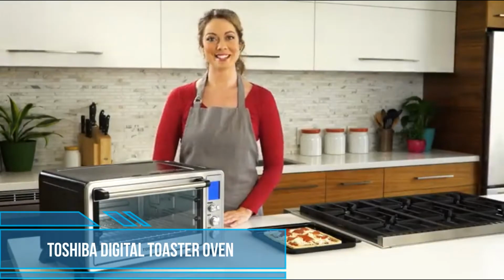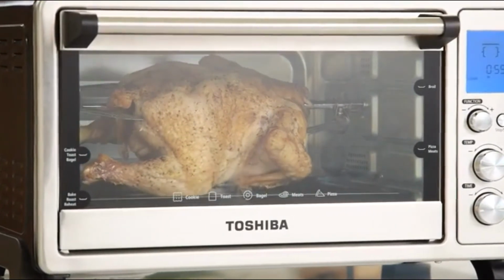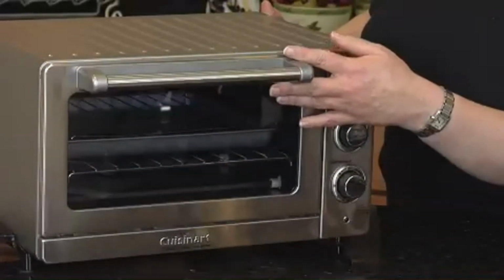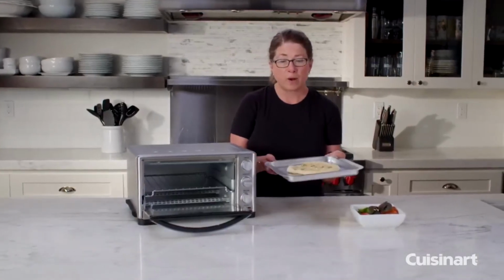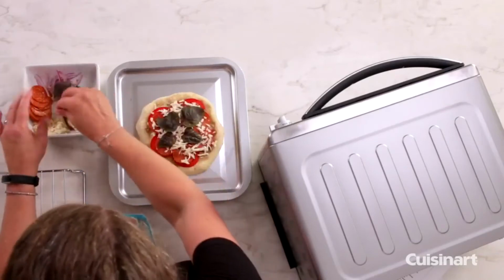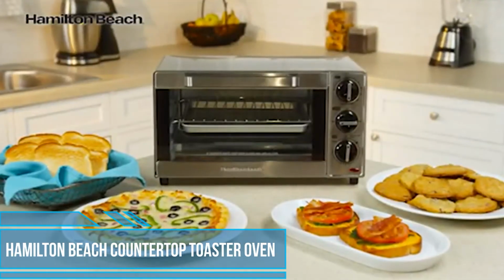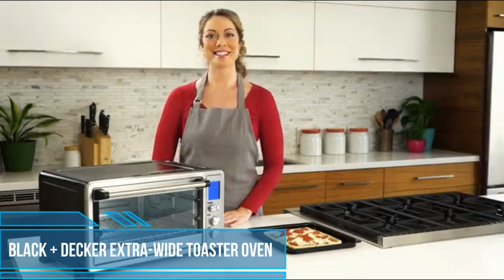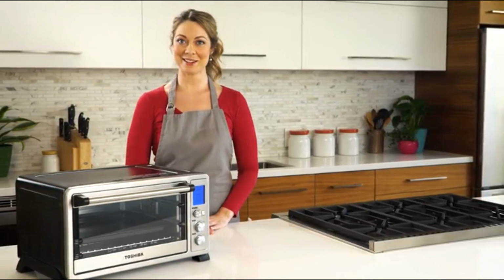✅ Best Toaster Oven Under $150 (Top 7 best in 2021)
Best Toaster Oven Under $150 in 2021 (Buying Guide) list:
👉️ Let's Have a Look: Best Toaster Oven Under $150
00:00 intro

00:10 - 1 ► Toshiba AC25CEW-SS Digital Toaster Oven
US Prices
CA Prices
UK Prices

02:10 - 2 ► Panasonic FlashXpress Compact Toaster Oven
US Prices
CA Prices
UK Prices

02:43 - 3 ► Cuisinart TOB-60N1 Toaster Oven Broiler with Convection
US Prices
CA Prices
UK Prices

04:14 - 4 ► Cuisinart TOB-1010 Toaster Oven Broiler
US Prices
CA Prices
UK Prices

08:07 - 5 ► Hamilton Beach Countertop Toaster Oven & Pizza Maker
US Prices
CA Prices
UK Prices

08:59 - 6 ► Elite Gourmet ETO-4510M Double French Door Toaster Oven
US Prices
CA Prices
UK Prices

09:30 - 7 ► Black + Decker TO3290XSD Extra-Wide Toaster Oven
US Prices
CA Prices
UK Prices

+ Hi Lovely Home is a participant in the Amazon Services LLC Associates Program. I earn through amazon associates from qualifying purchases.